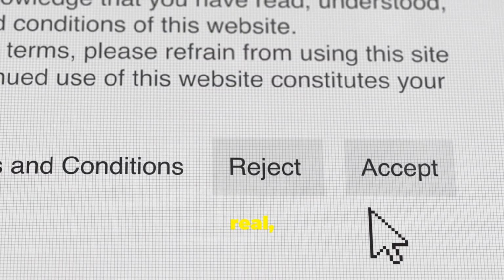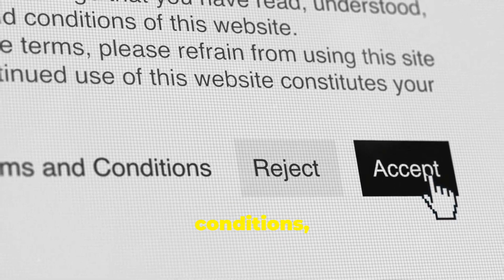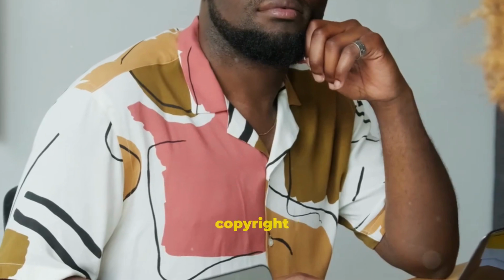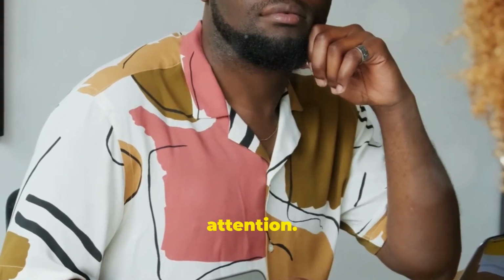30 Ways To Deal With and Understand Fair Use & Copyright, Legal Creator Economy| One Person Business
Do what you like and get paid for it

Enjoy Life More and Discover Opportunities, Events, Creator Economy Tips, and more FREE

For FREE Resources and To Discover More

For Health and Wellness, Look Younger, Have Energy, Get Nutrition, Pain Relief, Lose Weight, ETC.

Thank you for listening and watching.

30 Ways To Deal With and Understand Fair Use & Copyright, Legal Creator Economy| One Person Business

OUTLINE:
00:00:00 Copyright Conundrums? Let's Decipher Them!
00:00:16 Understand the Four Factors of Fair Use
00:01:14 Your Voice, Your Take
00:01:48 Adding New Meaning
00:03:39 Less is More
00:04:00 The Land of the Free (Content)
00:04:18 Sharing is Caring
00:04:40 Don't Be a Stranger to the Guidelines
00:05:28 Learning From Others' Work
00:05:57 Content ID Explained
00:06:54 Royalty-Free Tunes For Your Ears
00:07:53 Asking for Permission Like a Pro
00:08:50 Your Copyright Get Out of Jail Free Card
00:09:09 Giving Credit Where Credit is Due
00:09:28 Walking the Tightrope of Copyright
00:10:02 Money, Money, Money. ..It's a Rich Man's World
00:10:30 A Risky Combination
00:11:03 The Art of the Snippet
00:11:36 Stay Informed
00:12:33 Tread Carefully
00:13:26 Beyond Copyright
00:14:19 A Treasure Trove of Content
00:14:48 A Delicate Balance
00:15:17 A Balancing Act
00:15:57 Get Creative with Editing
00:16:16 Don't Panic! (Yet)
00:16:58 There's a Whole World of Free Content!
00:17:30 The Law of the Land (of the Internet)
00:18:04 Protect Your Stuff!
00:18:33 Don't Tempt Fate
00:19:03 When in Doubt, Lawyer Up!
00:19:37 Stay Curious, Stay Creative, Stay Legal!